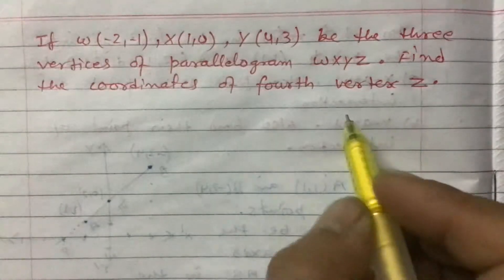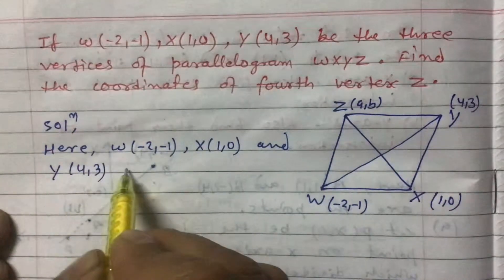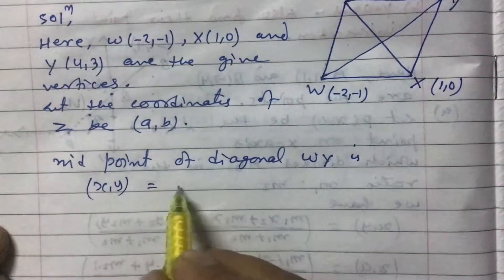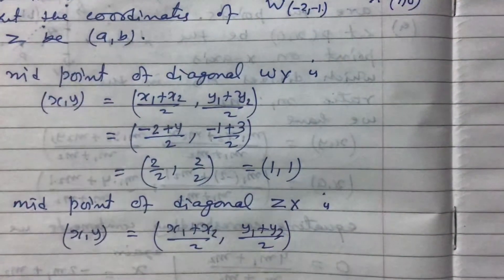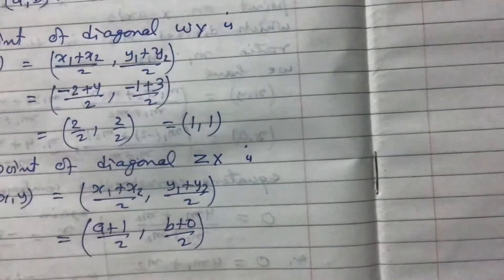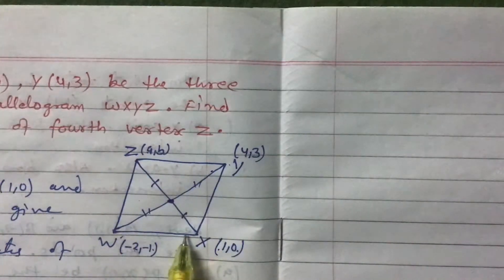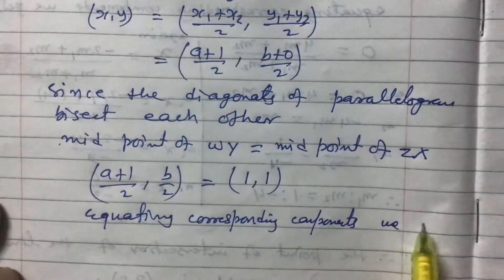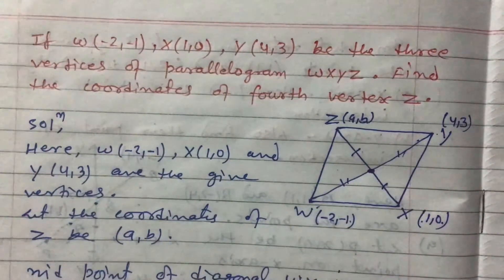How to find fourth vertex of parallelogram ll IR Simkhada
Section formula class 9